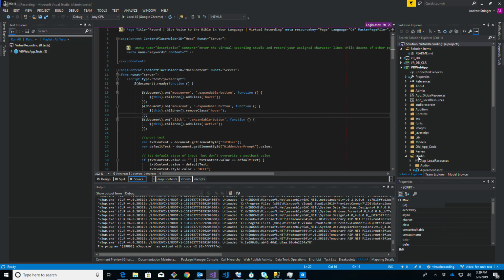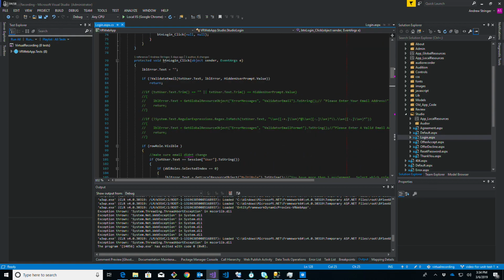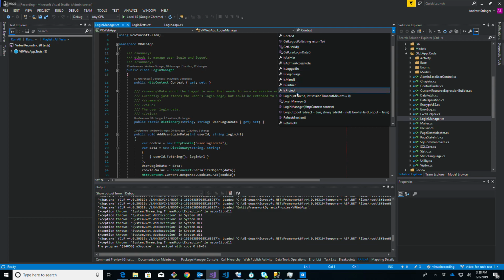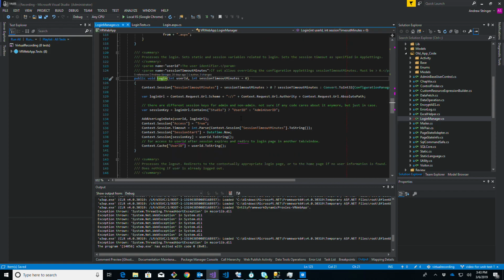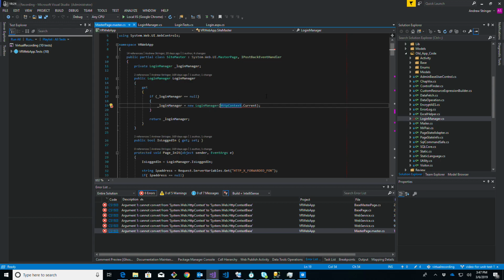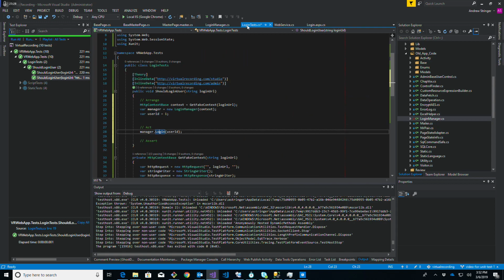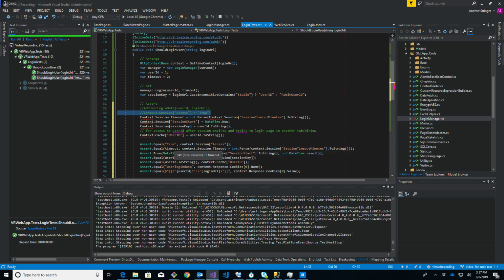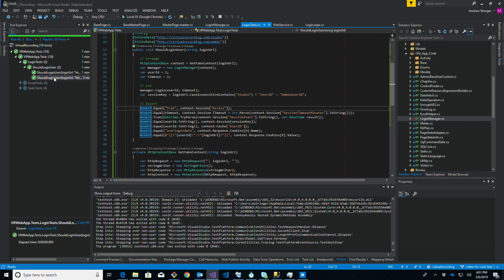TDD refactoring for legacy apps - part 1